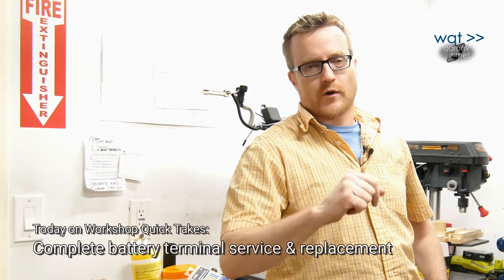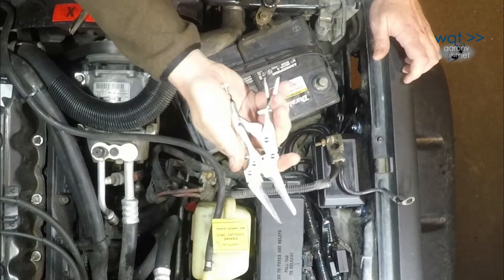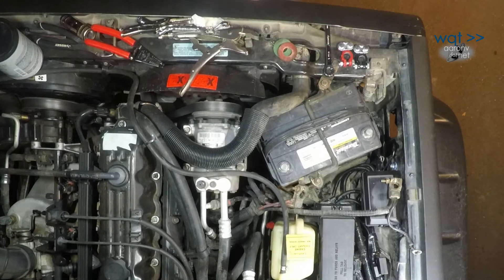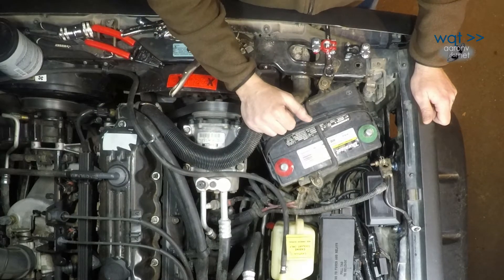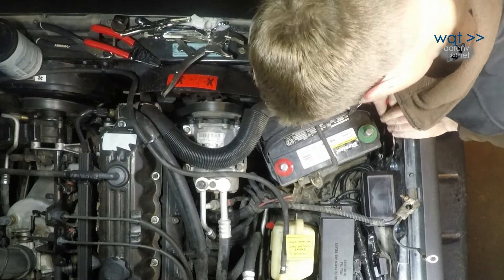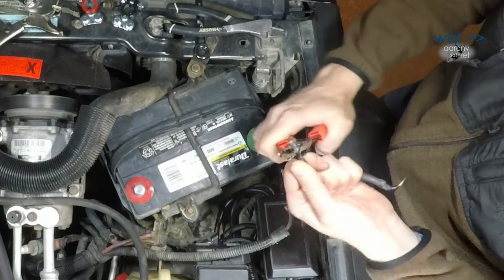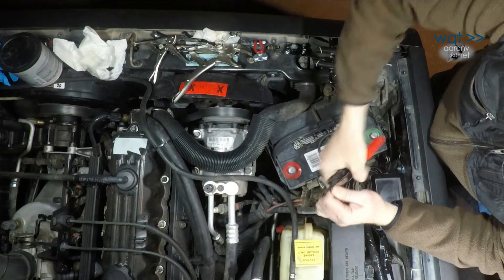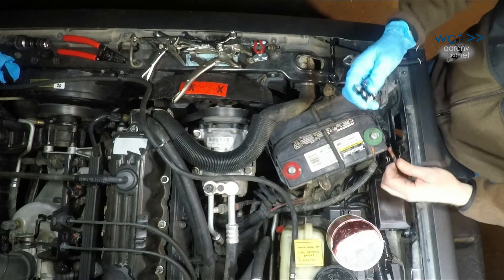wqt//Basic Auto: Battery Terminal Service & Repair (1984-2001 Jeep Cherokee XJ)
Today on Workshop Quick Takes (wqt): Older vehicles, and vehicles with poorly sealed or abused batteries, can develop serious terminal corrosion or even take damage to the cable leads. Today we've got a 2000 Jeep Cherokee (XJ) that still has its original hardware at 200k miles, and it needs help.

Battery terminal replacement requires working with high-current connections, which means using caution to avoid a future meltdown or fire, but it can be done by a DIY hobbyist using basic hand tools and shop supplies. Join us as we perform a detailed walkthrough of the process.